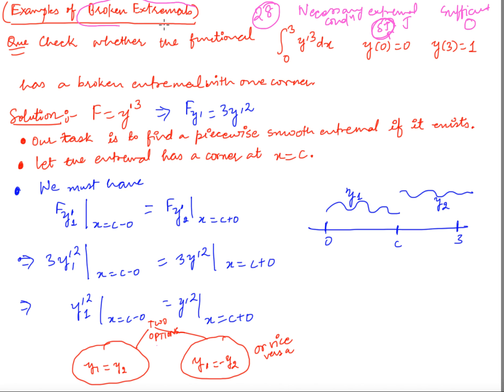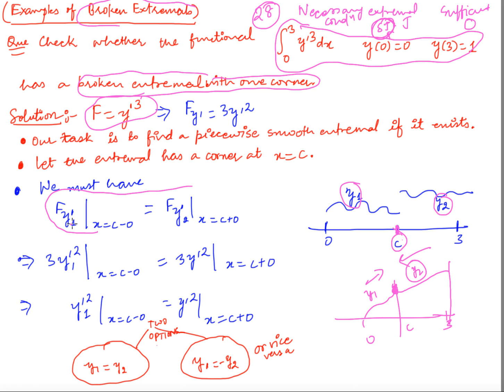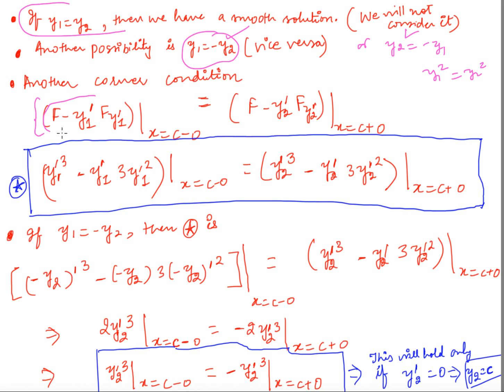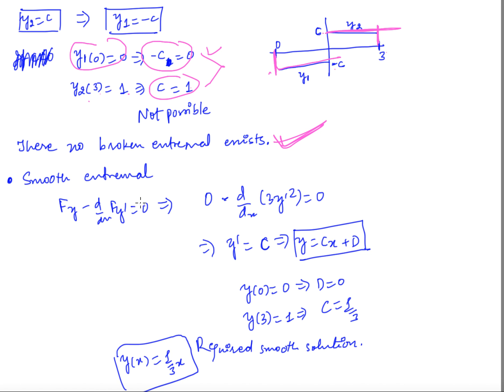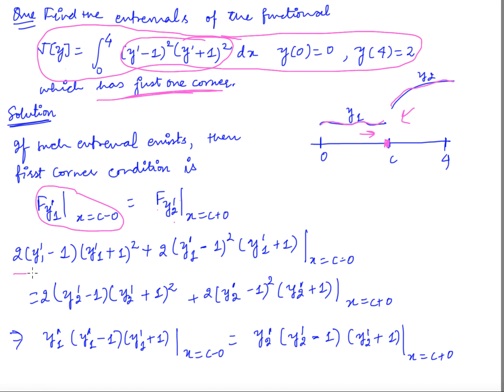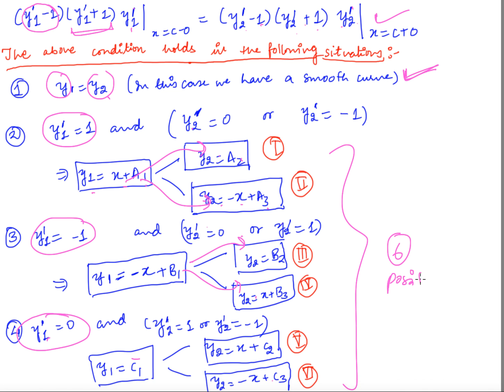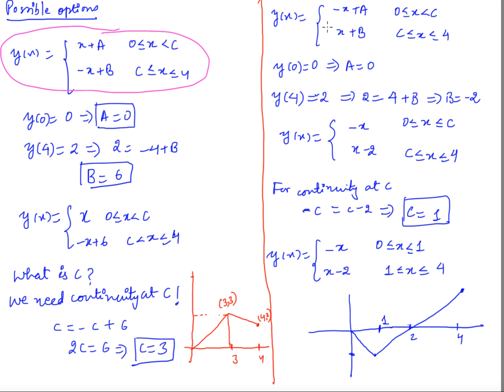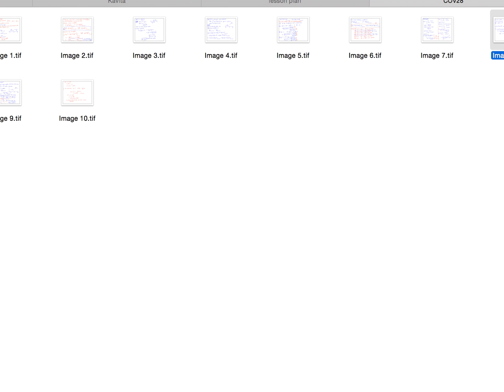Lecture 28: Calculus of variations Broken extremals examples.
Broken extremals examples.

Advantages
1. Latest Questions for Preparation of different examination such as UGC, IAS, NBHM etc.
3. MCQ Quiz on the previous videos